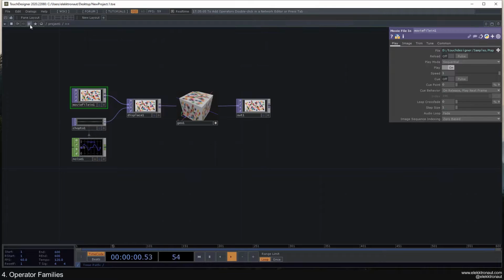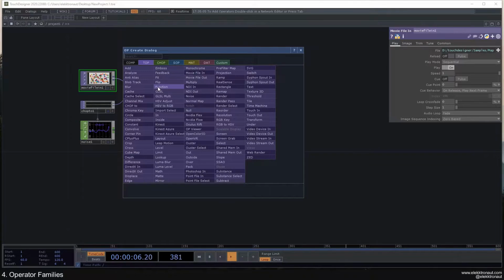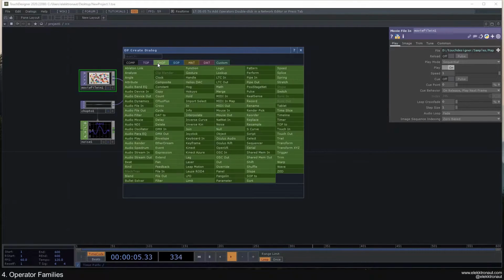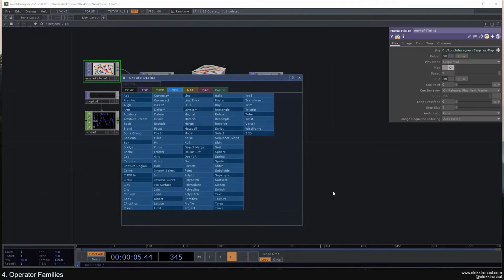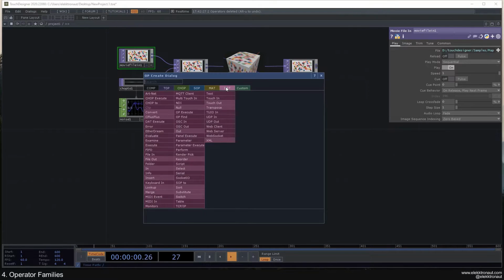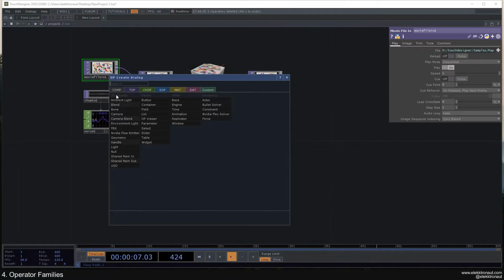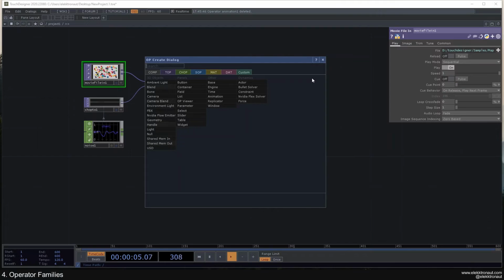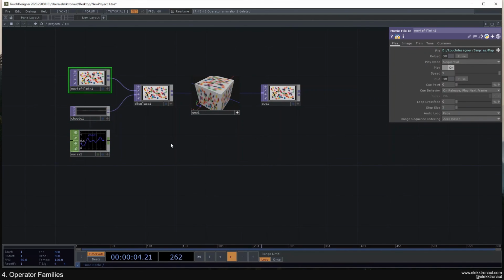04 – Operator Families – TouchDesigner Beginner Course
In this tutorial, I go over the diffent types of operators, so called "Operator Families" and breifly explain how you can convert from one to another.

00:00 Intro (About Data)
01:00 Operator Menu (OP Create Dialog)
02:22 TOPs (Texture Operators)
03:59 CHOPs (Channel Operators)
05:29 SOPs (Surface Operators)
06:11 MATs (Materials)
06:35 DATs (Data Operators)
07:40 COMPs (Components)
09:33 Connection/Conversion

Special thanks to: Jules Guerin, AhnthinkgooD, Eric Anderson, Nikolai Reinke, Rob, Xenia Format, Jeppe Vinum, Teruhisa, Simón Jaramillo Vallejo, hans mortelmans, Yeah, Lloyd Marsden, Théo Balestra, JINGLING YU, Anti Alias, martin kern, Kurtis, csh, connor carnes, Kyle Sklenka, Lora Shopova,  Zaporogue, Nisan Baskın, Christian, Gonzalo GelsoIfn, Vassilis Malamas, Joeri Versluis, Kelsie Hoffman, Blake W, Makan Fofana, david robert, Alexandr Krasnovitskii, Diego Miranda, Stefanie Meer, Derek Smith, Ellyana May, 涼成-26 木下, Jarren Lau, jimbachalo, theRob.live, Anna By, Ben Woods, Alex Staszak, Rebirth B, Greg and swirledBridger